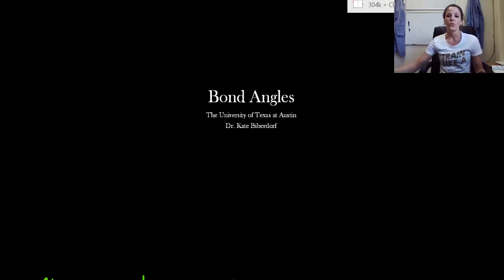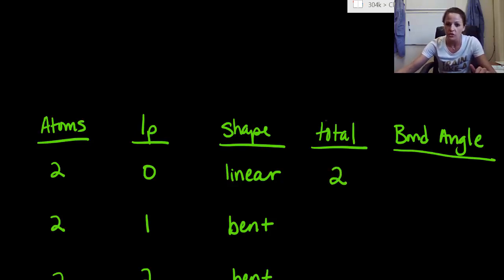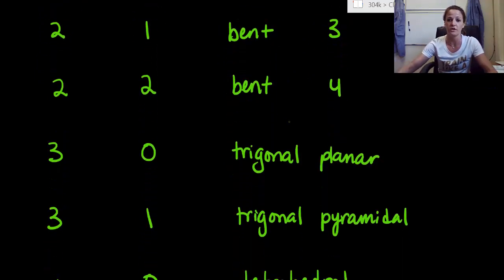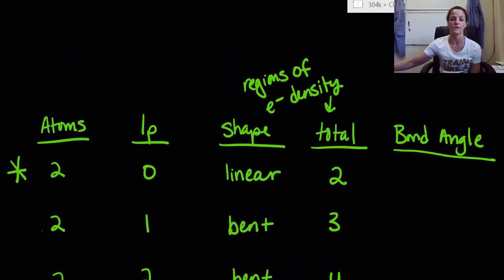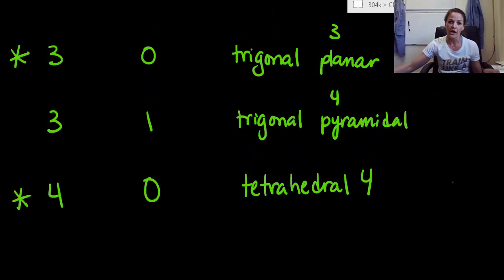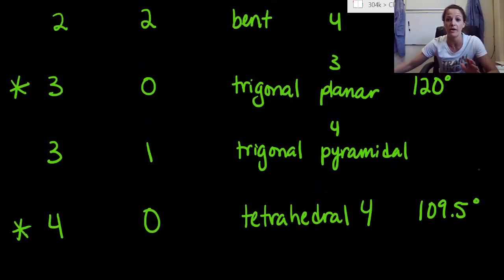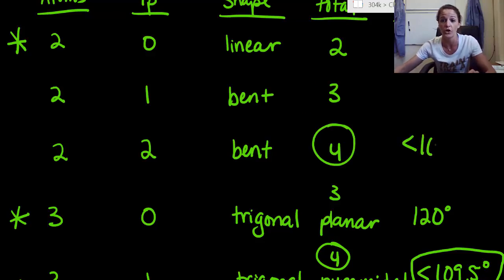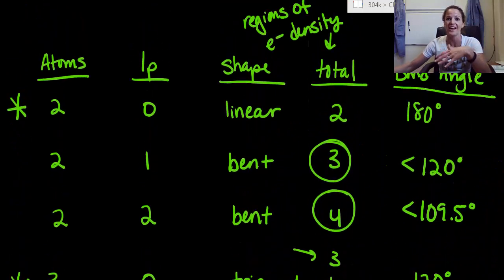Bond Angles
A teaching video on the Bond Angles used in the 'Global Climate Change' module at The University of Texas at Austin.